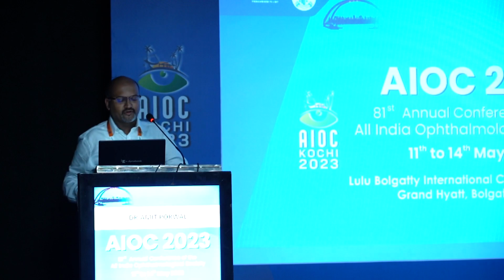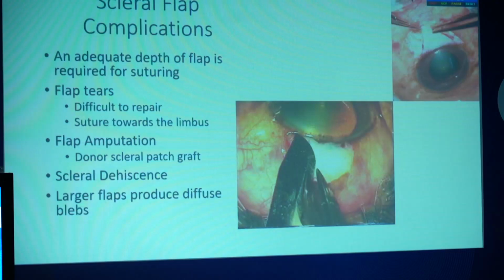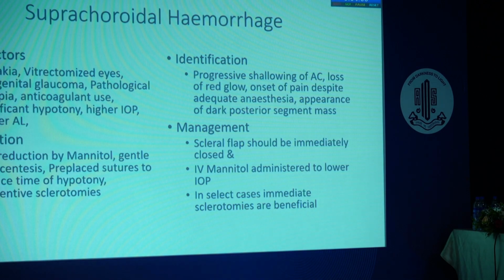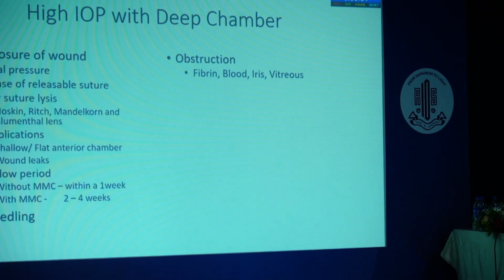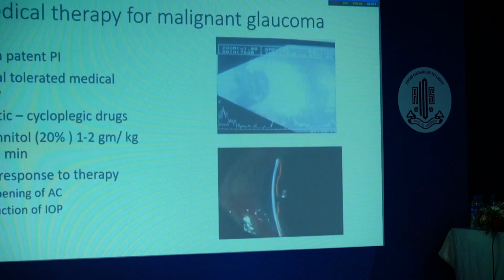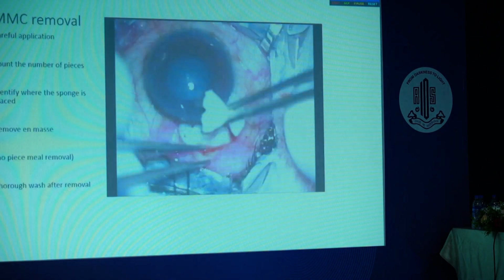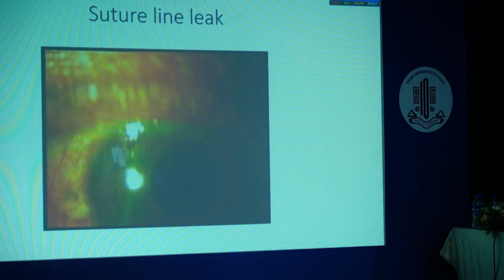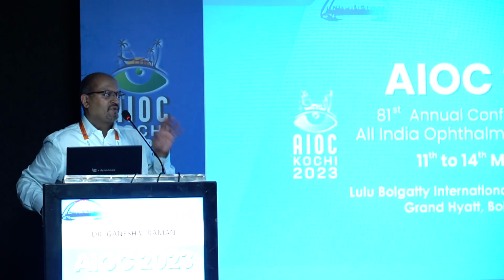AIOC2023 GP106 topic Dr Ganesh V Raman Managing complications in glaucoma surgery